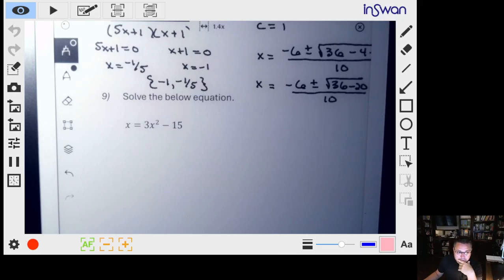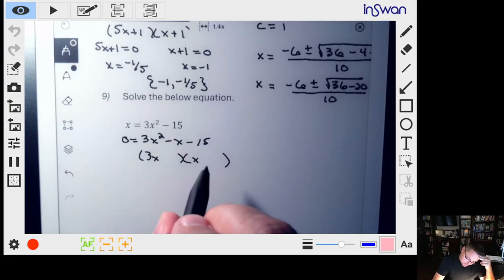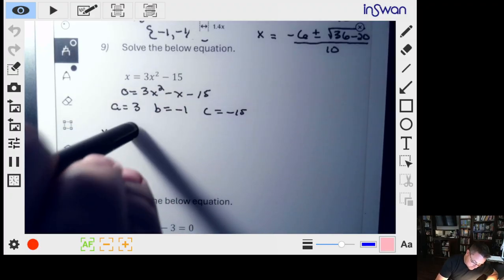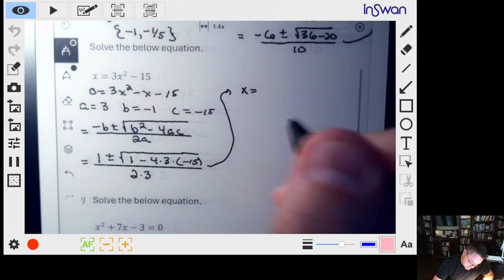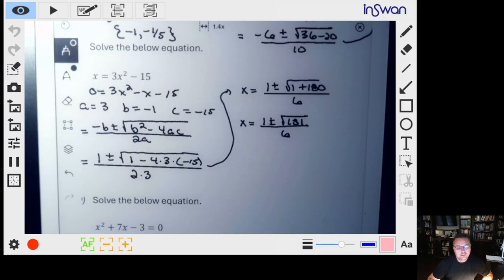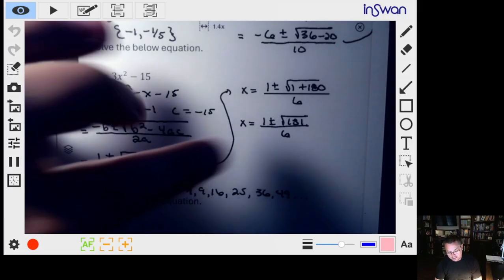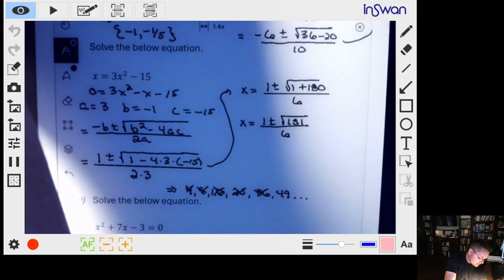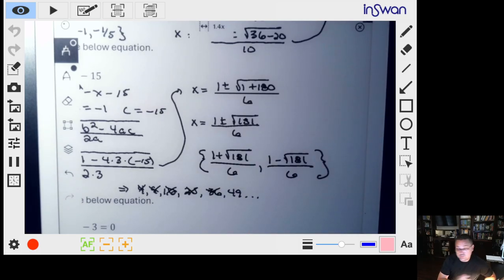1314 F2F E1 Q9